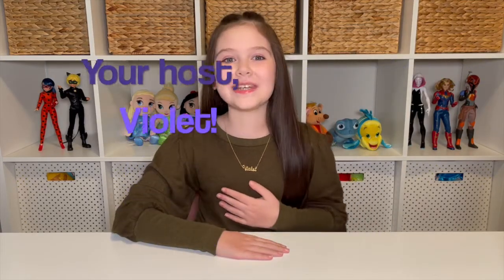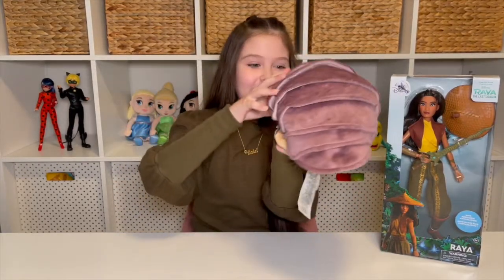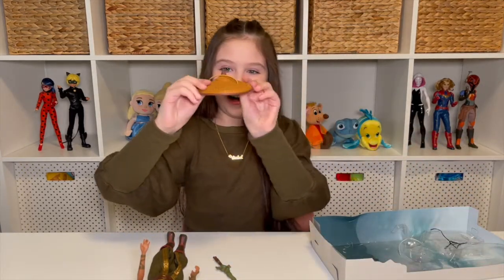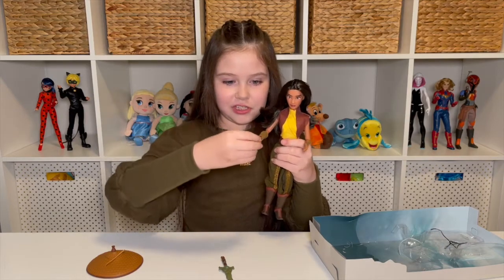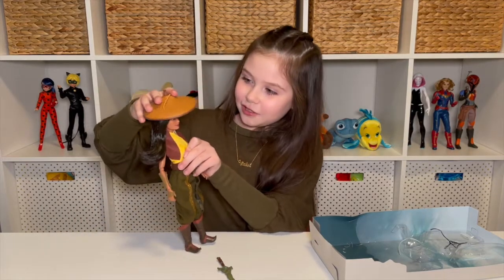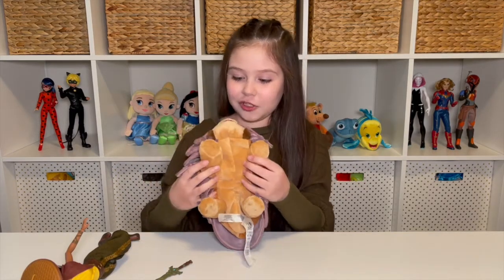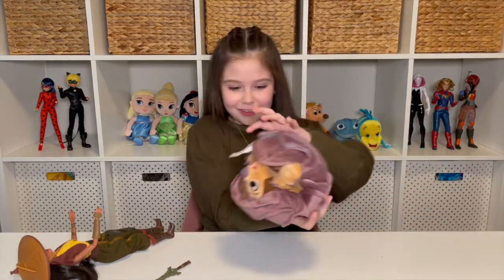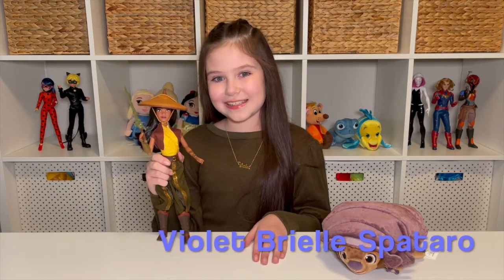Disney Raya and the Last Dragon Classic Doll and Baby Tuk Tuk Plush Toy Review | inJoy with Violet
Violet is here to share with you the Disney Raya and the Last Dragon Classic Doll and Baby Tuk Tuk Plush!

Be brave, be strong, and never waver as you set off on playtime adventures with this Raya Classic Doll. Sure to make a great gift for your little warrior, the doll features Raya in her classic outfit.

Get set to roll into epic adventures with this Tuk Tuk Small Soft Toy! Inspired by Disney Raya and the Last Dragon, the charming toy features embroidered details and a soft-feel finish.